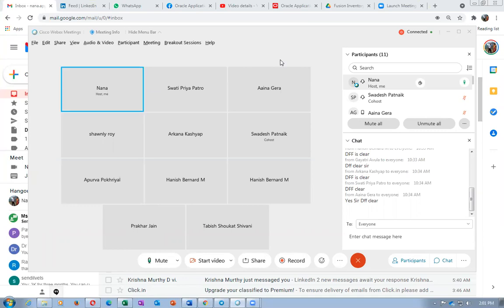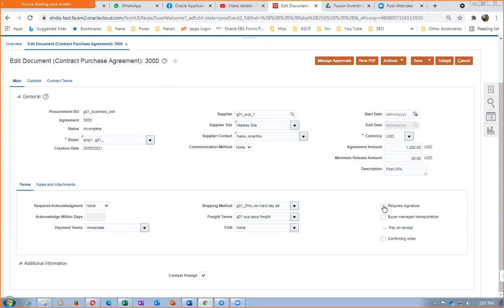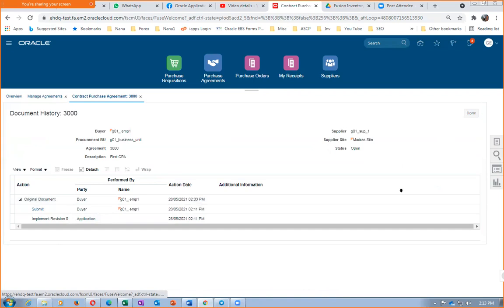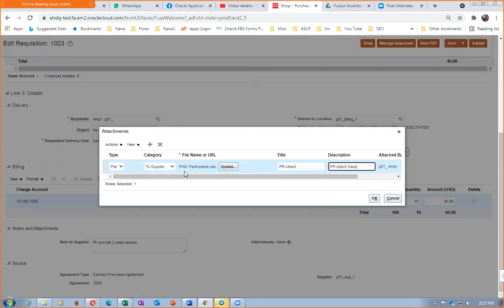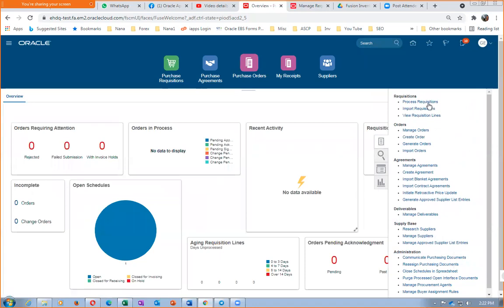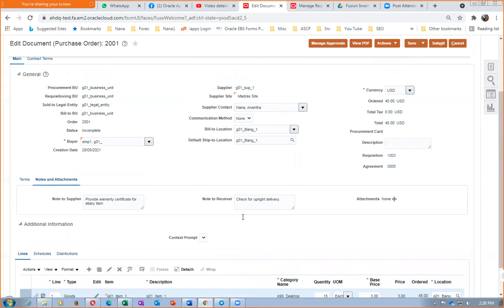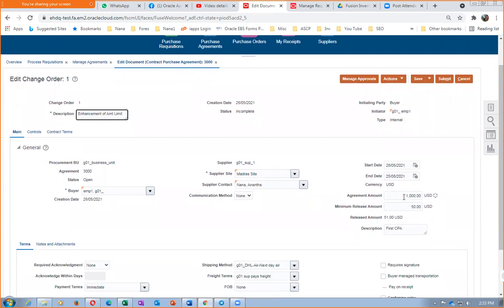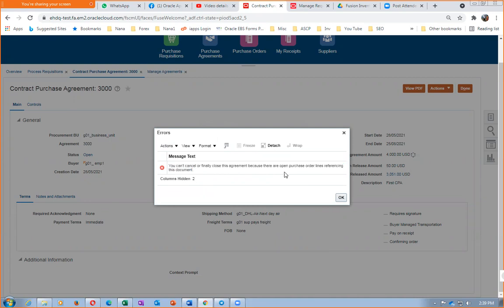Fusion Pur Req - Cont Pur Agreement - Std Pur Order - Semi Automation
Fusion Purchase Requisition - Contract Purchase Agreement -  Standard Purchase Order - Semi Automation